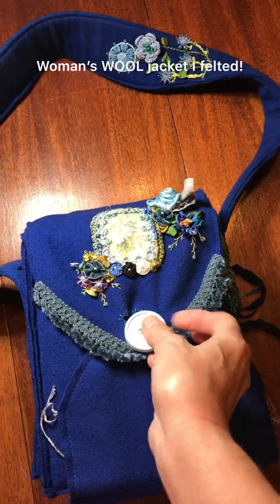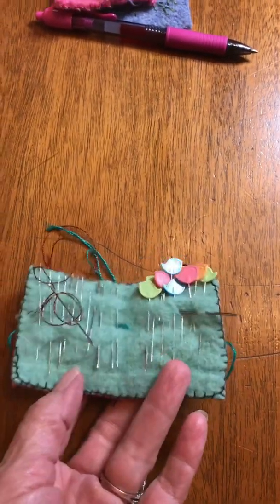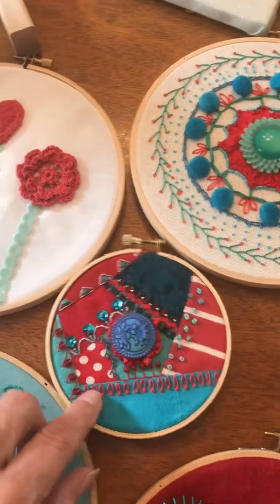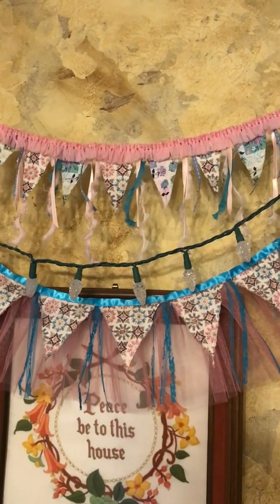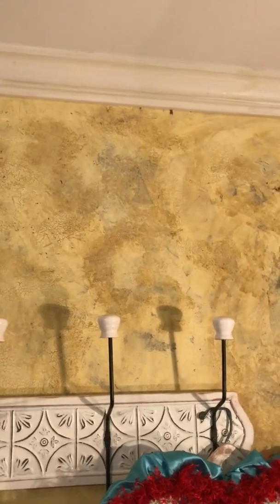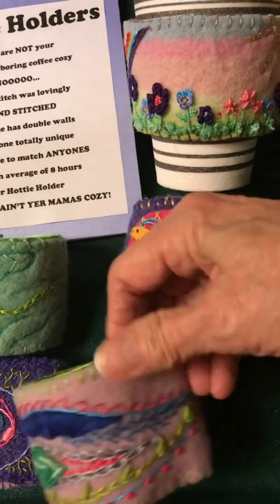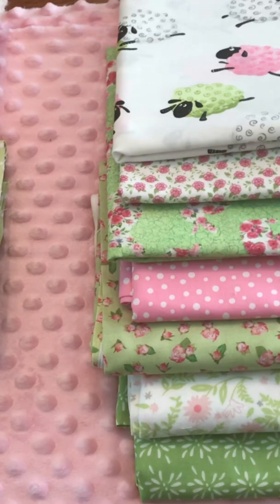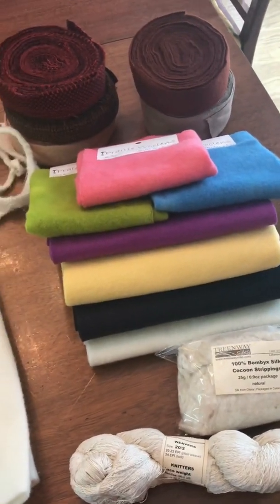Welcome to my Crazy Creative WORLD!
Over the top ideas and creations, a bit of what I’ve done, and what’s to come.